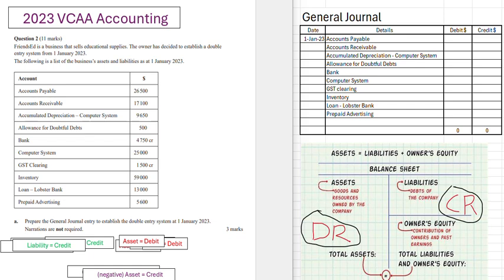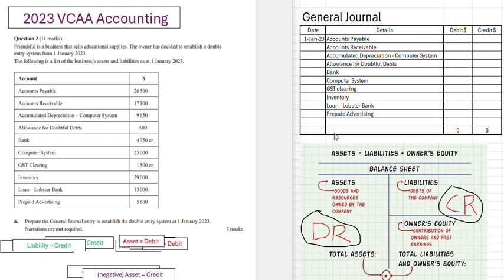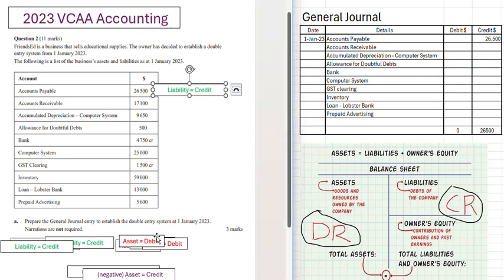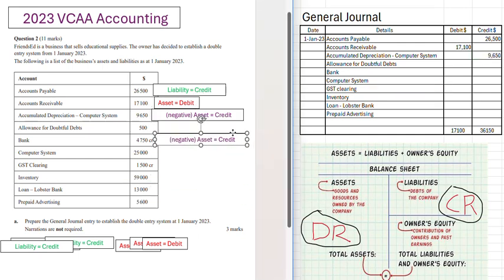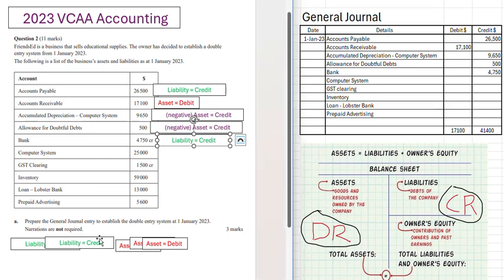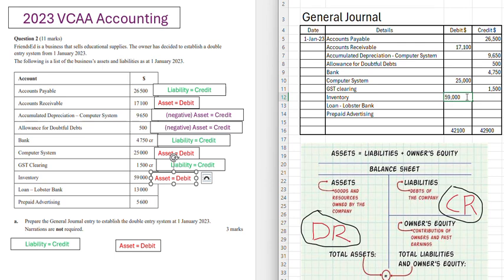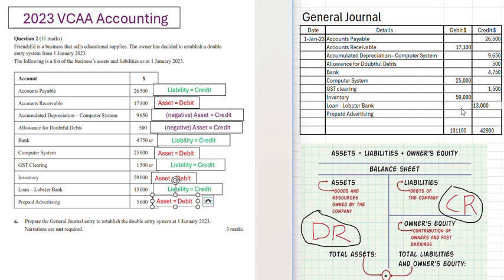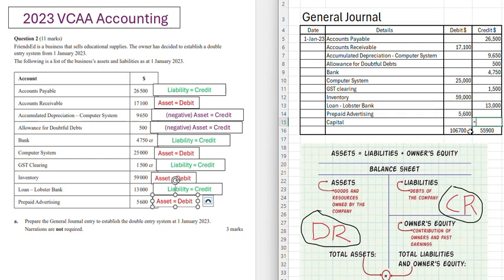Establishing double entry via the General Journal VCE Accounting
This clip covers a practical example - Q.2 of the 2023 VCAA Accounting exam of how to record the general journal entry for a business that is switching from single-entry recording to double entry recording.